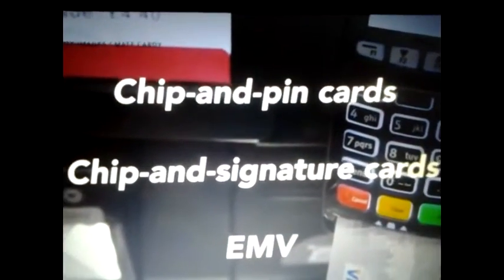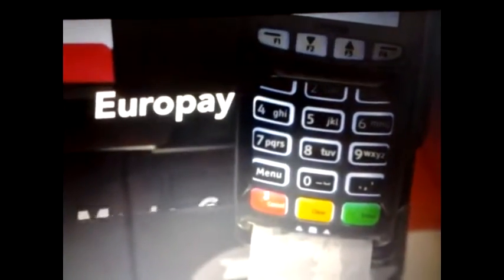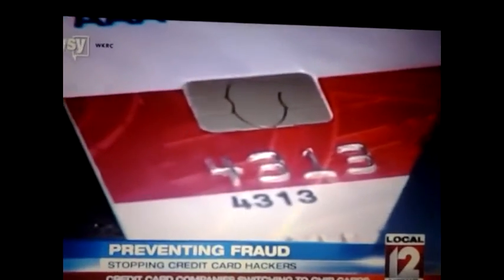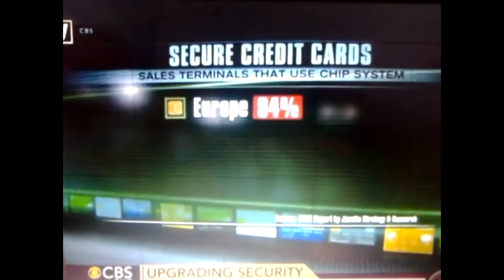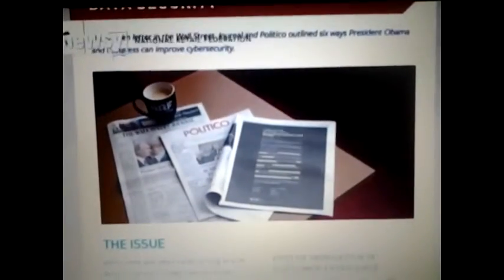EMV Credit Cards how to use and the RFID Micro Chips